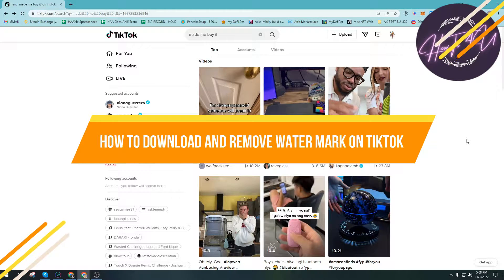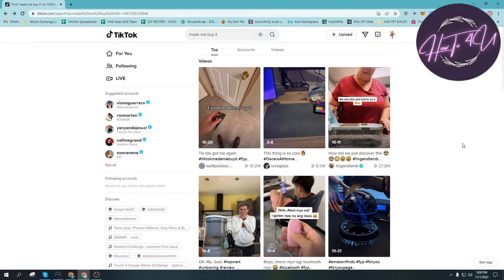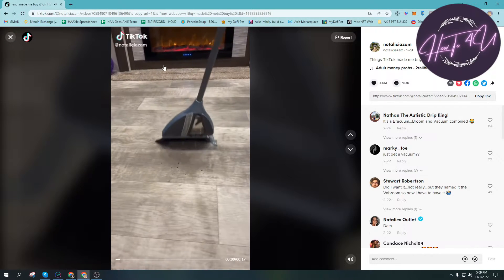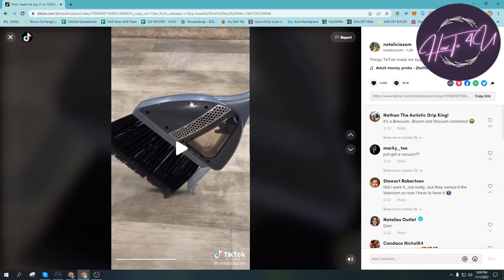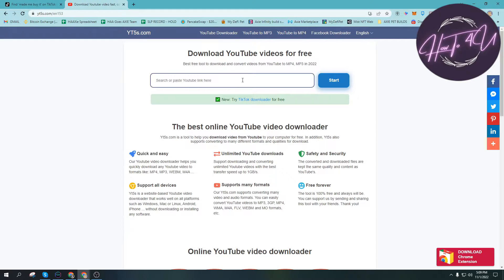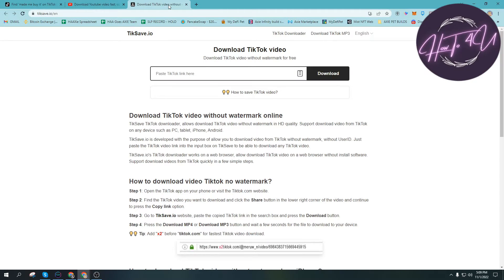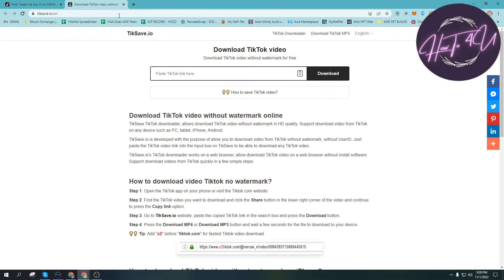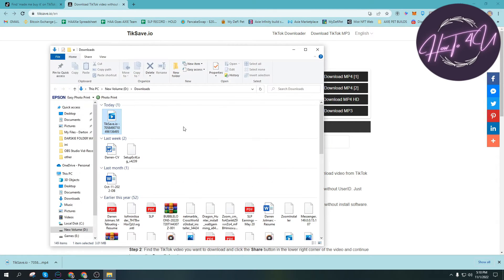How To Download ANY Video And REMOVE Watermark On TikTok 2023!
Want to download your favorite TikTok videos to watch them offline or share them on other social media platforms? This tutorial video shows you how to easily download any TikTok video, including those with a watermark, and remove the watermark for free. You'll learn about a few different methods and tools you can use to save TikTok videos to your device and edit them to remove the watermark. Whether you're an avid TikTok user or simply want to save some videos for later, this video will guide you through the process step-by-step, so you can download and share TikTok videos like a pro.